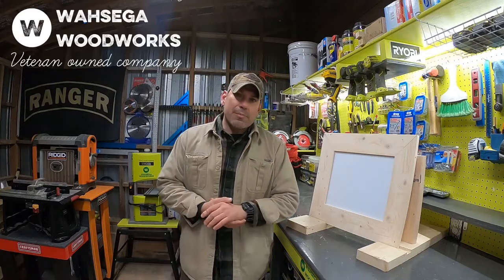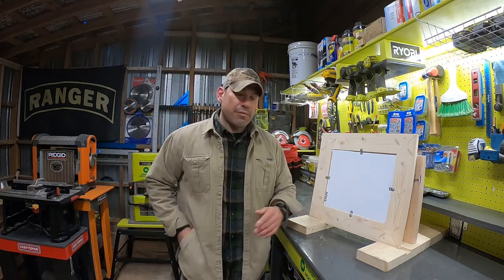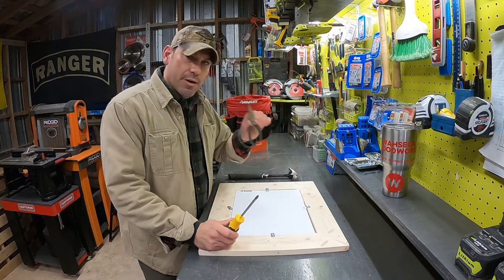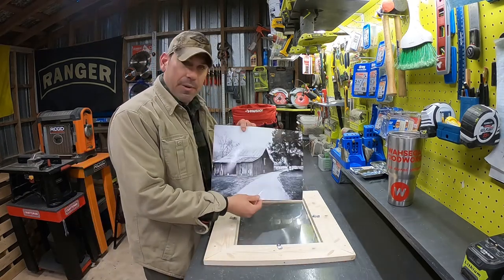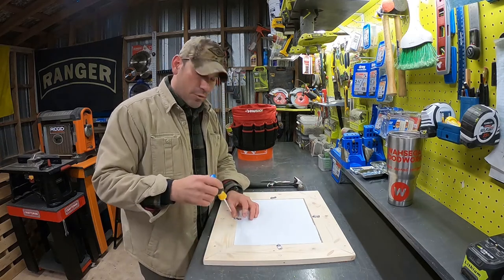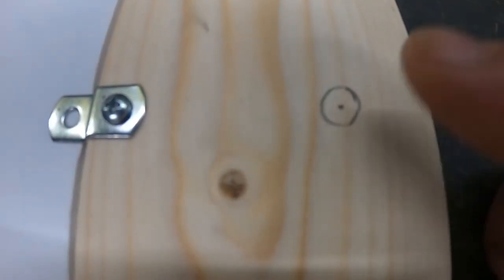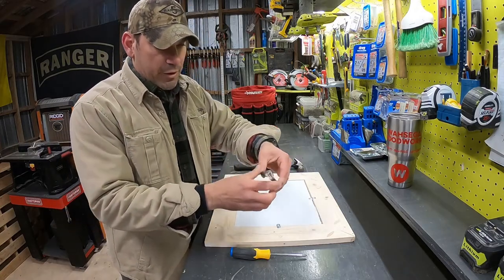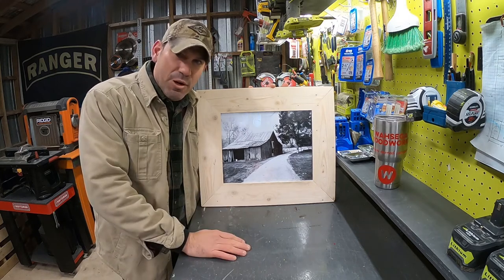Saw tooth and picture installation Video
In this video I demonstrate how to install a picture/poster in the frame and attach the saw tooth hanger for portrait or landscape hanging.